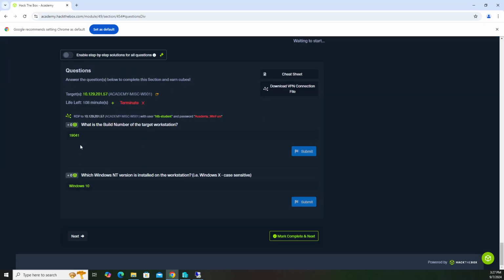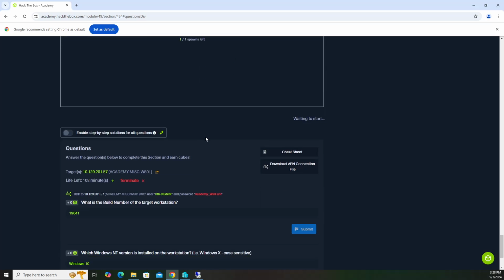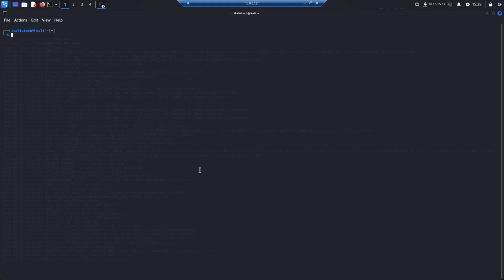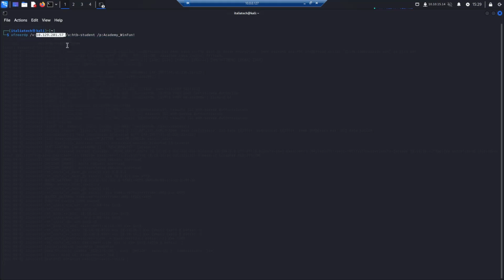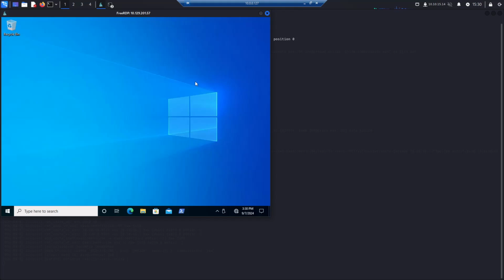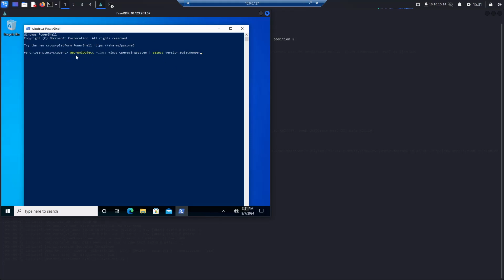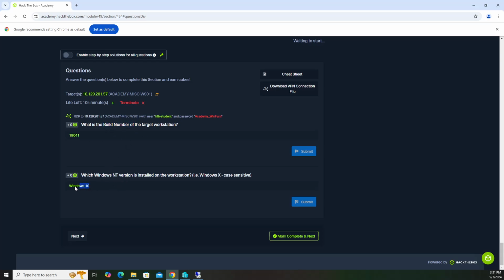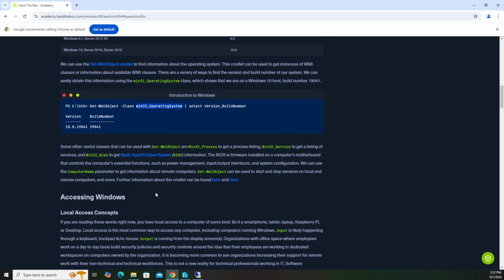HTB Academy - Windows Fundamentals: Introduction to Windows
In this video, I provide a walkthrough of the first set of questions in the Windows Fundamentals module in HTB Academy.